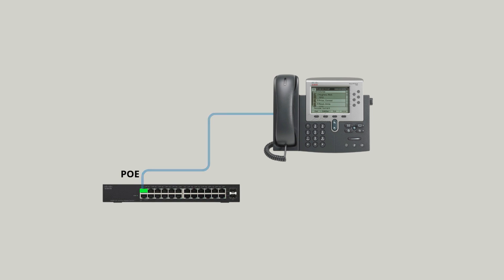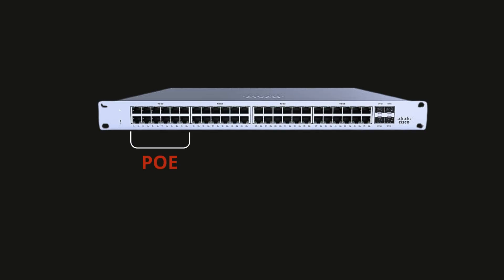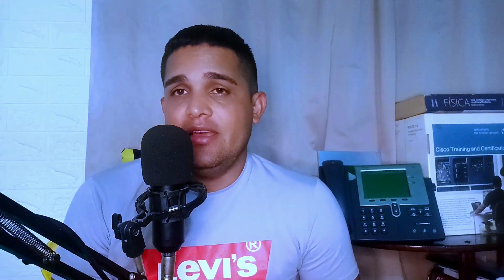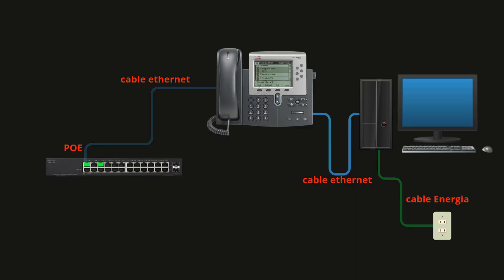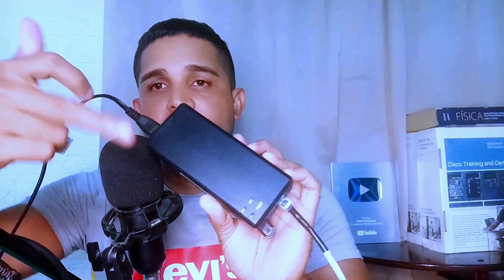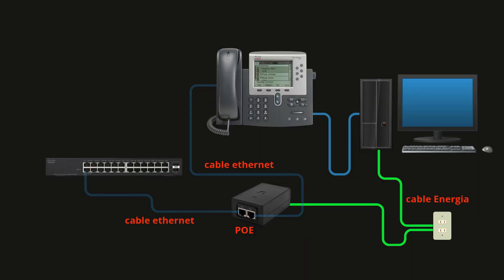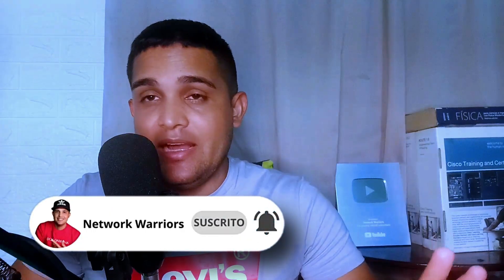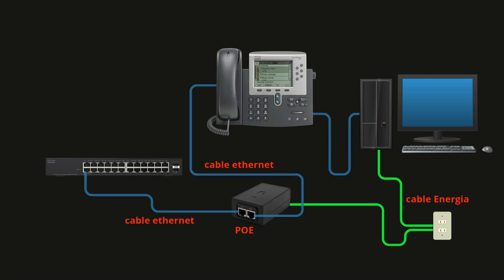How to Connect a Cisco IP Phone Using PoE (Power Over Ethernet)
In this video, you'll learn how to power and configure your Cisco IP phone with PoE in minutes! This video covers the following:

✅ Required tools & equipment
✅ Connecting to a PoE switch or injector
✅ Verifying power and network connectivity
✅ Troubleshooting common issues (no power, VLAN setup, etc.)
✅ Best practices for Cisco 7800/7900/8800 series phones